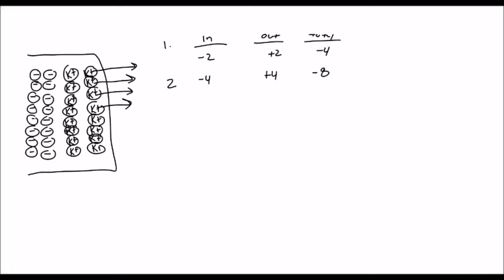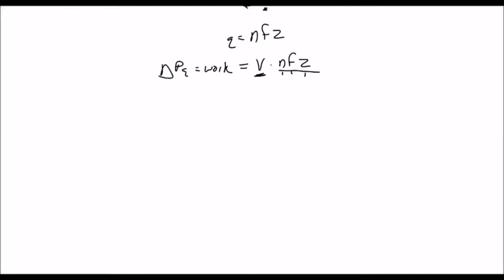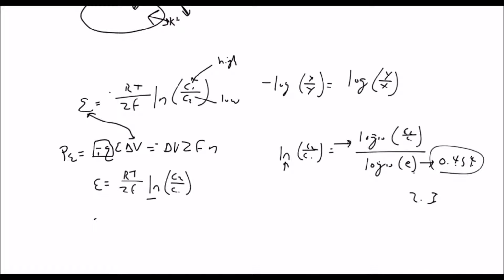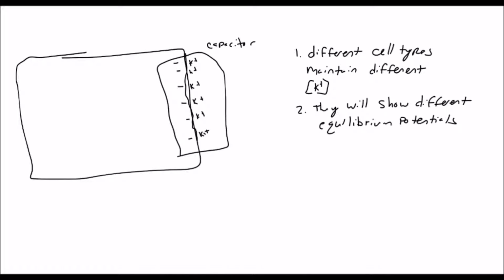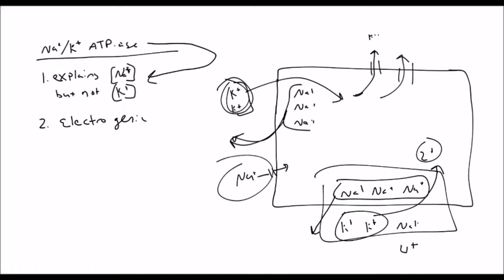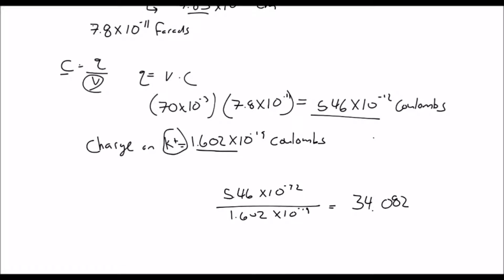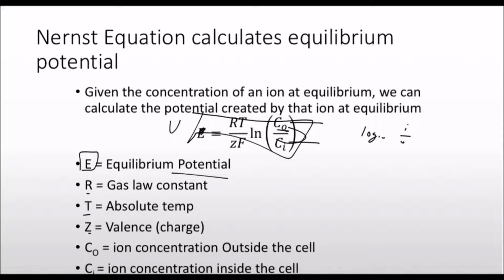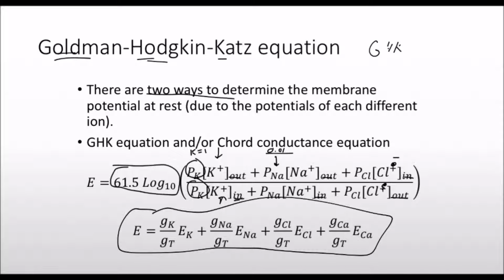Membrane Potential: Physiology 1.4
In this unit we discuss:
Membrane potential,
Nernst equation,
Equilibrium potential,
work energy theorem,
Gibbs Donnan Equilibrium,
Potassium Concentration gradient,
Sodium concentration gradient